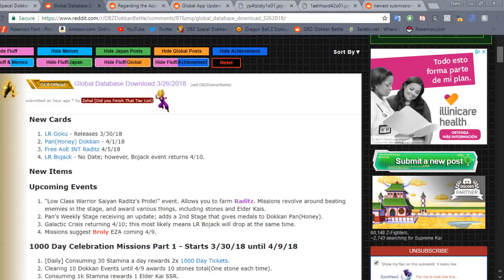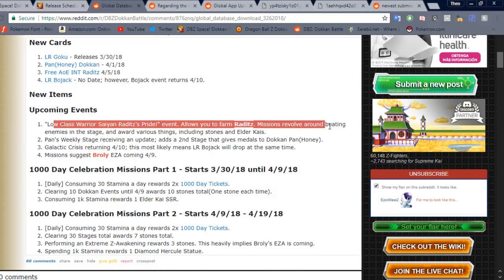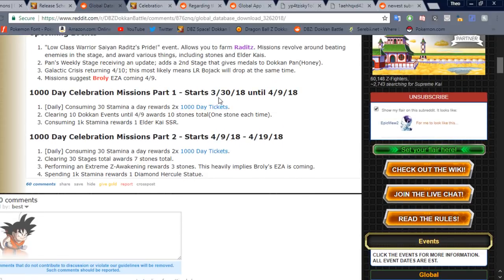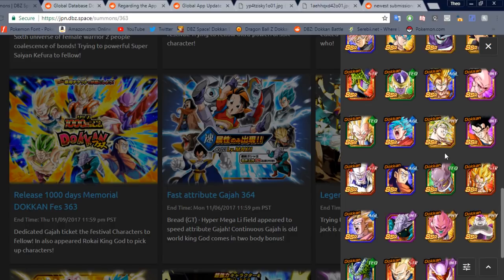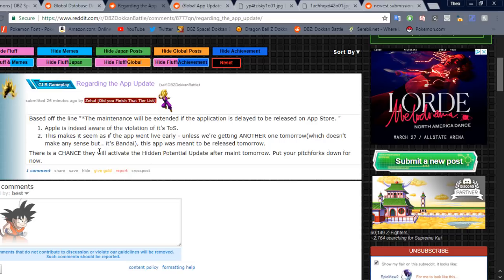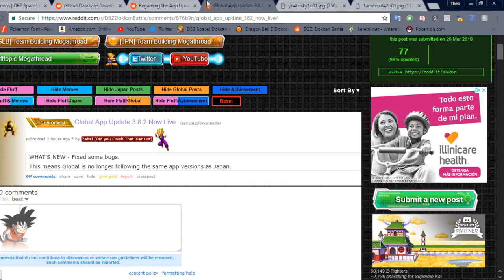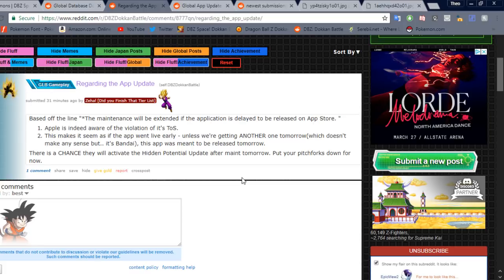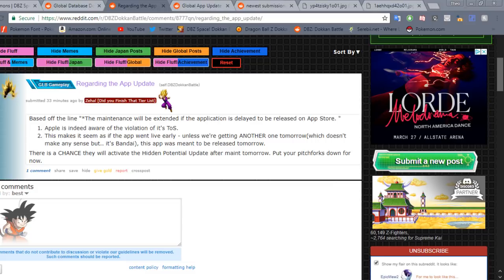GLOBAL UPDATE 3.8.2! 1000 DAY CELEBRATION DETAILS! | Dragon Ball Z Dokkan Battle News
Credits